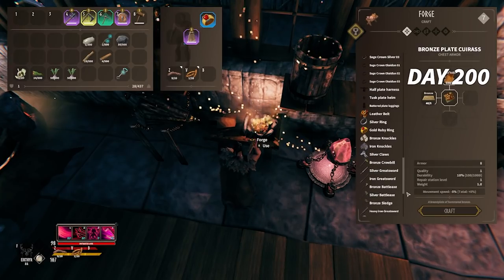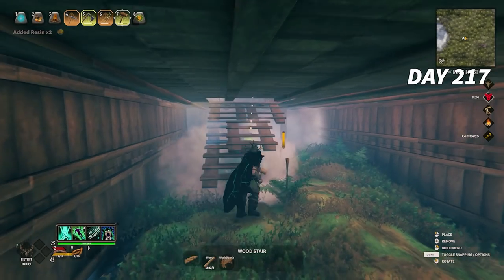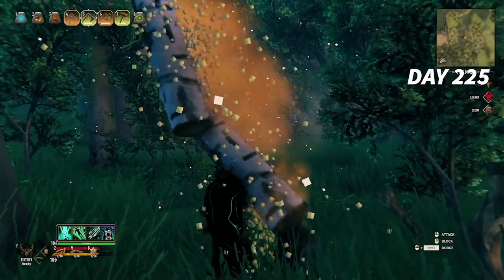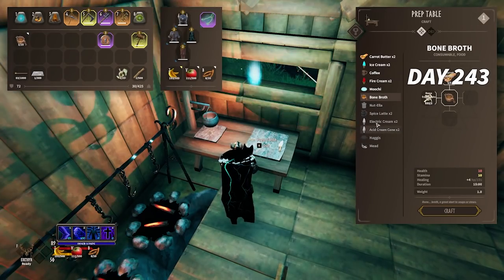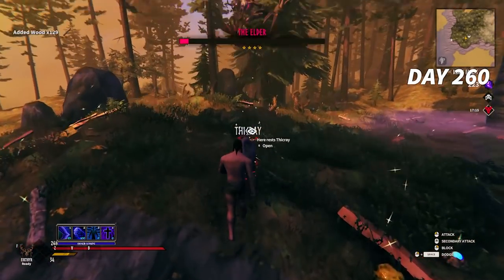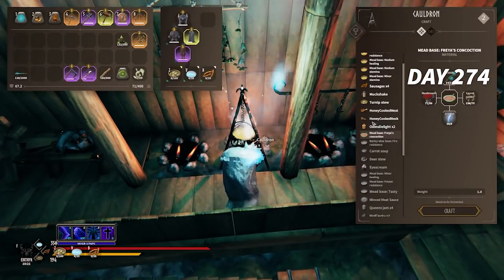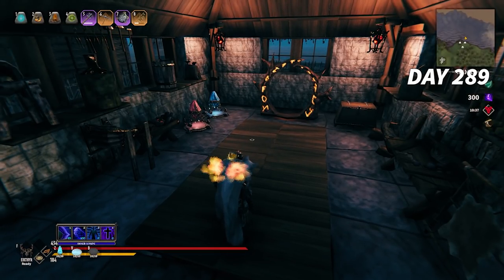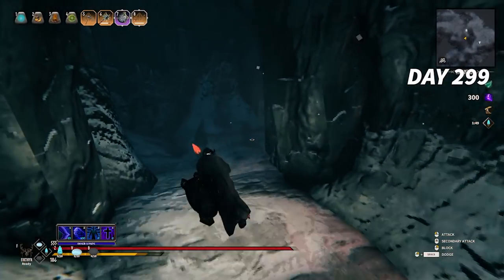I Spent 300 Days in Modded Valheim and Here's What Happened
I spend 300 Days in Modded Valheim while trying to survive, fighting many bosses and focused on building up my base with defences and new items. This game focuses around being a viking, surviving as a viking and sleeping as a viking. I take the next 100 days and try my best to survive the harsh conditions.